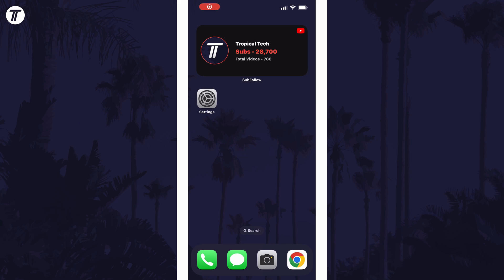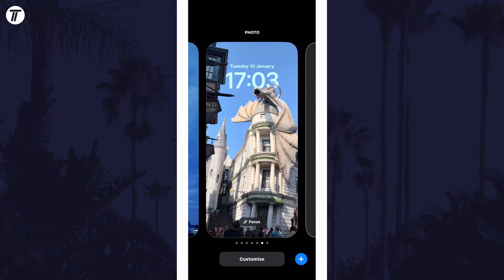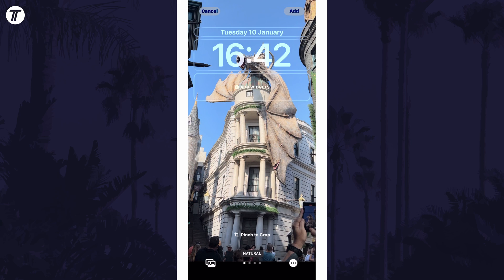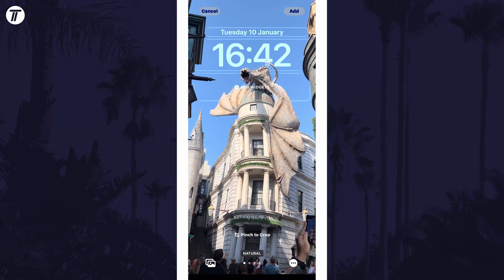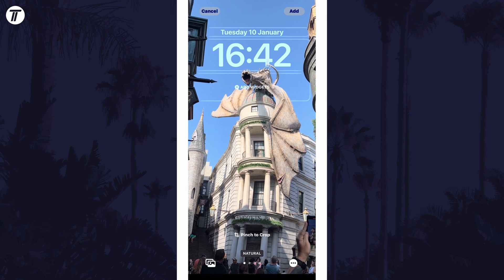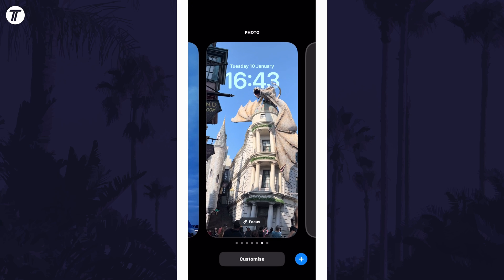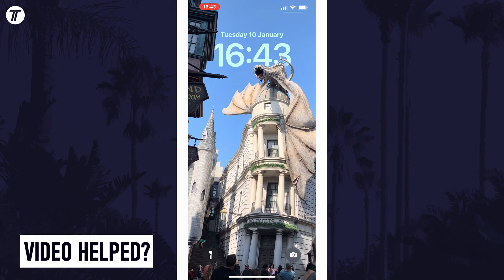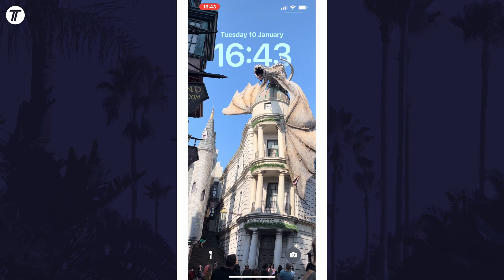How to Add Depth Effect to Lock Screen on iPhone (UPDATED For iOS 16.2+)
Want to know how to add depth effect iOS 16 on iPhone? This video will show you how to add depth effect on iPhone. You might want to know how to add depth effect to lock screen on iPhone to make the clock 3D. This video is updated to show you how to add depth effect on iPhone in iOS 16.2 onwards!

Video Chapters:
00:00 Intro
00:14 Add Depth Effect to Lock Screen on iPhone
01:29 Outro